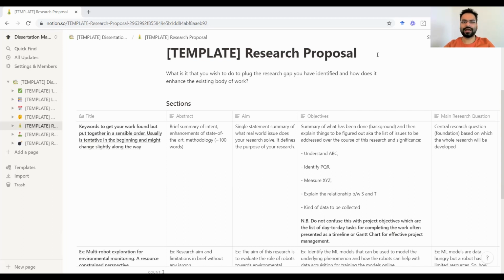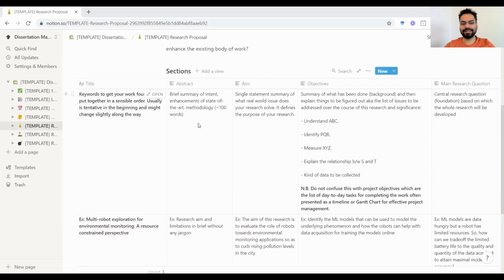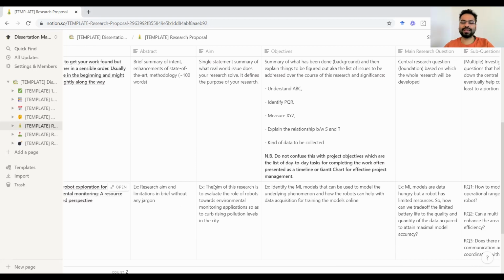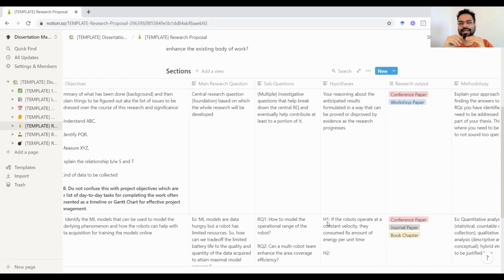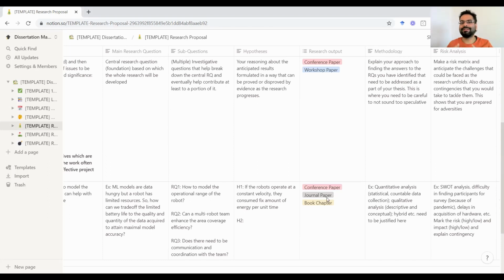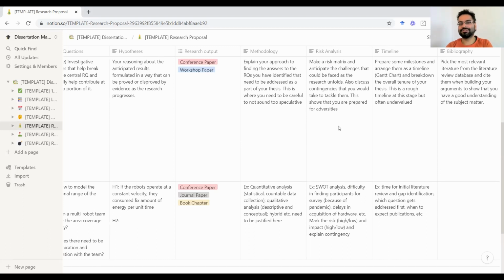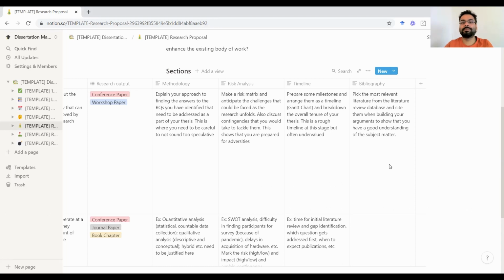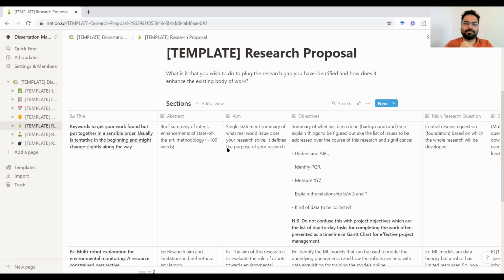How to write a research proposal to address research gaps? | Kshitij Tiwari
Once you have identified the research gaps in the literature, the next step to prepare a plan to fill at least some of those. This is done by writing a research proposal, but what is a research proposal, how to write a research proposal to address research gaps, and how to write a research proposal for phd, are some things that are often perplexing for early stage researchers.

In this video, we discuss various components of a research proposal and the things to consider for your research proposal. We also discussed some of the most overlooked aspects of the proposal which, if considered, can minimize the chances of failure to some extent.